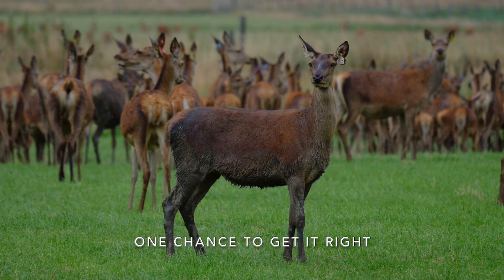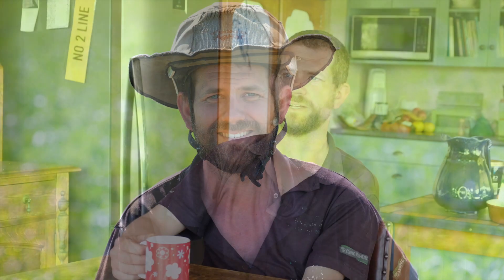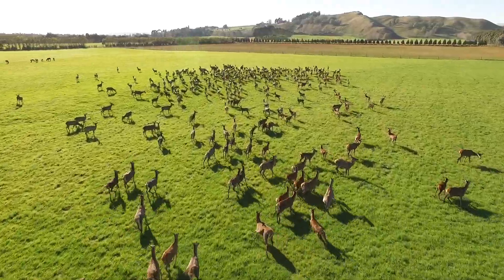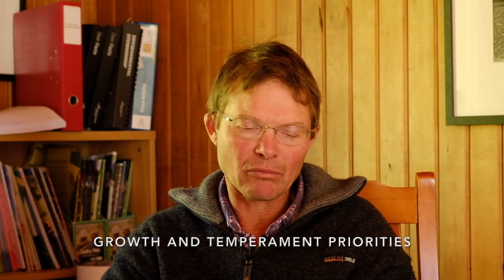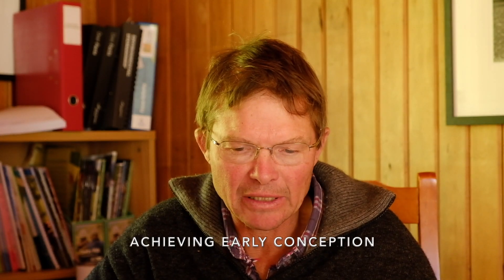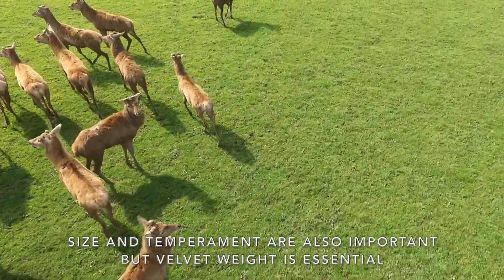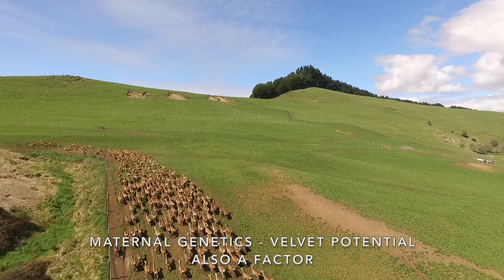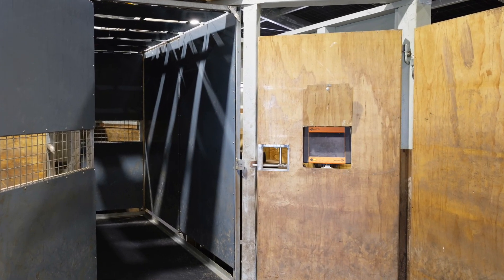Deer farmers talk genetics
Six New Zealand deer farmers talk about breeding objectives and the importance of genetics to improving productivity.